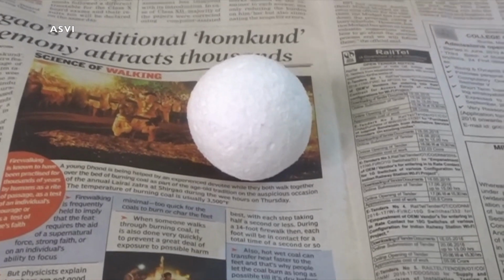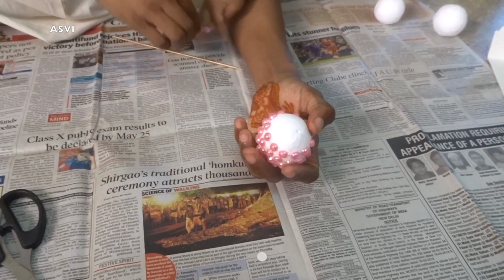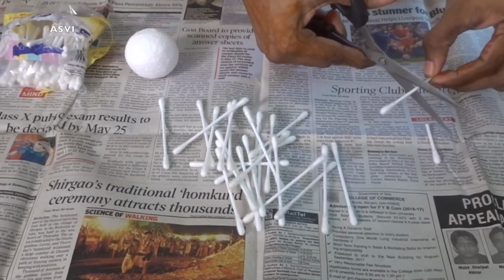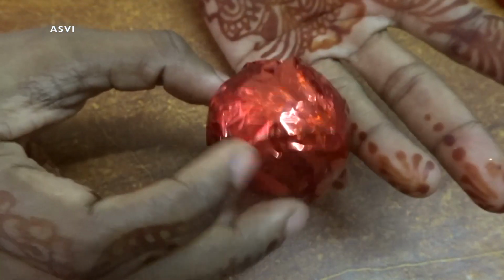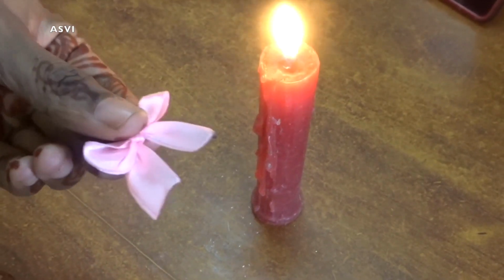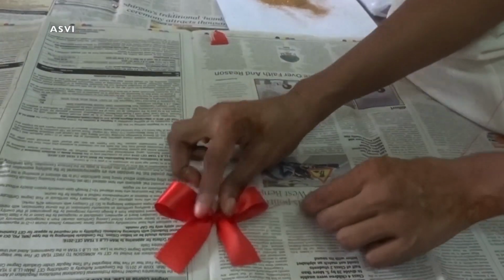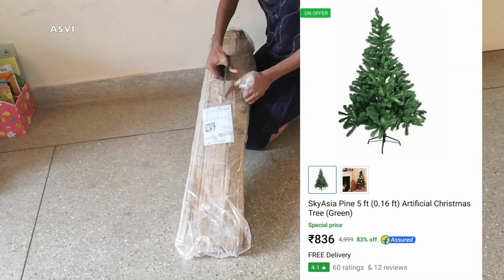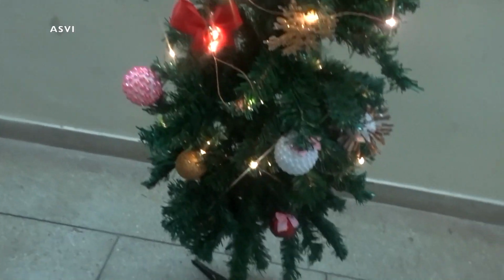DIY christmas tree décor|Easy & simple christmas decor|Christmas tree at ₹800 from flipcart|Asvi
Hey guys..